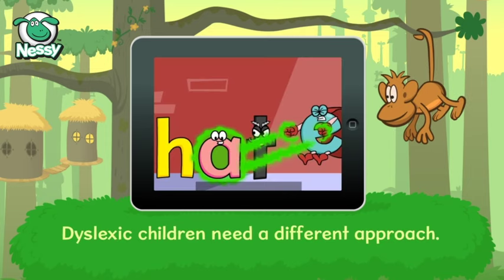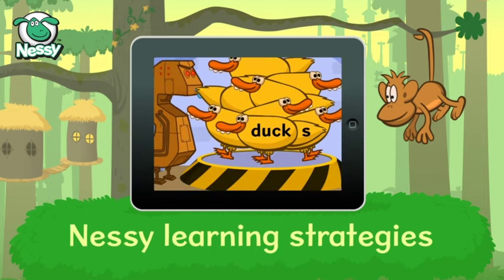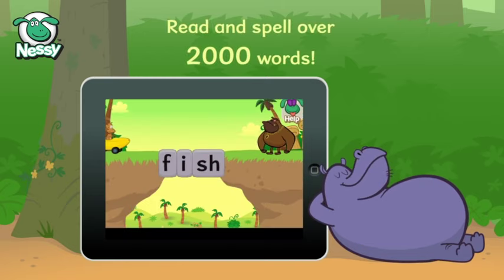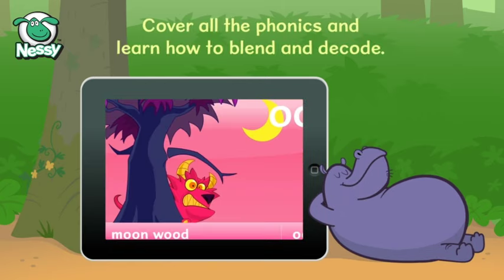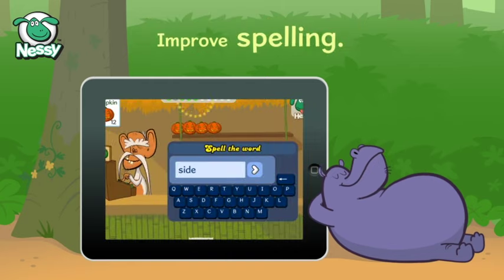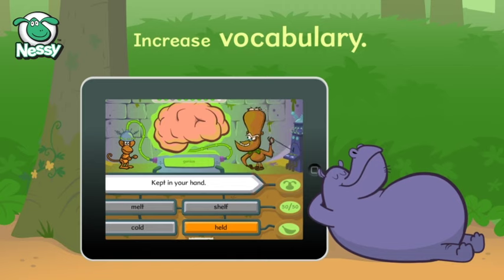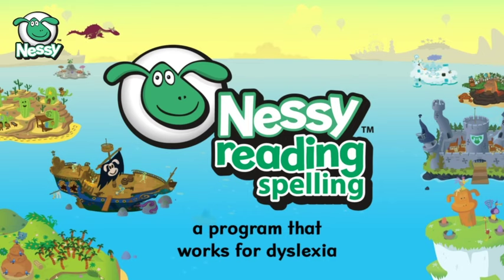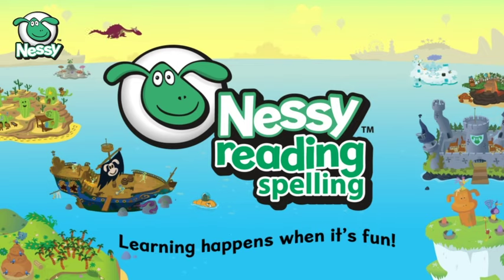Nessy Reading & Spelling Program Trailer - Help For Dyslexia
Nessy Reading and Spelling is a program that has been designed to help children with dyslexia.